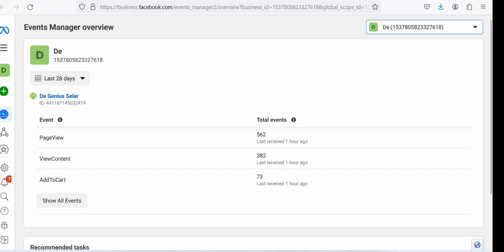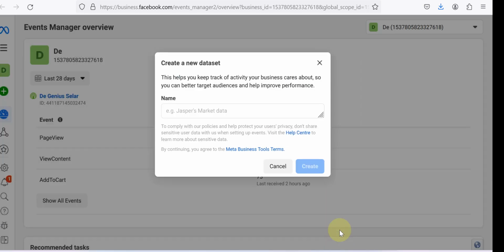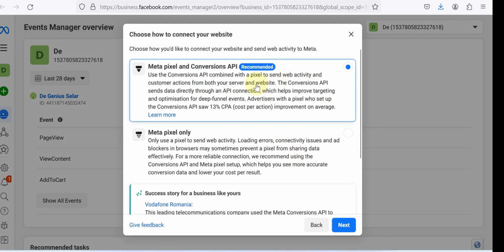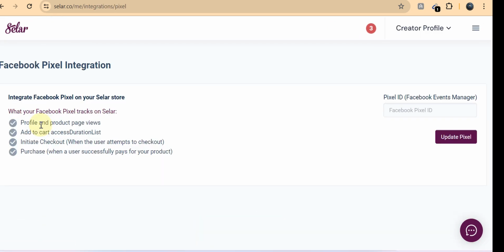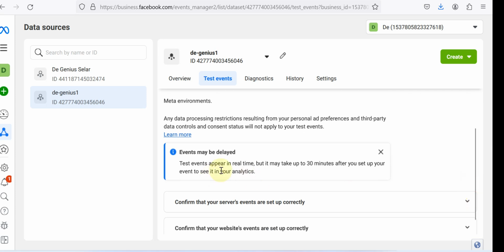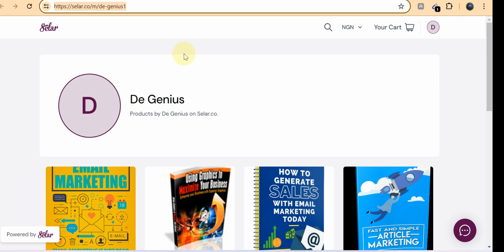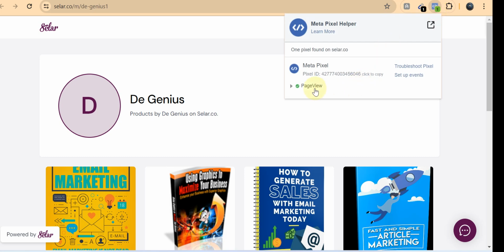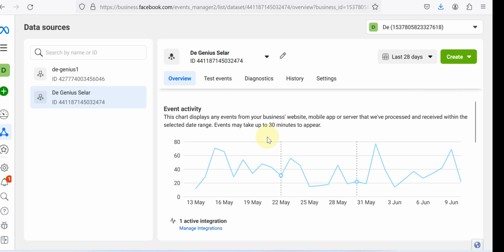How To Install/Setup Facebook Pixel On SELAR.CO: "Facebook Ads Tracking Tutorial" | Website Traffic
How To Install/Setup Facebook Pixel On SELAR.CO:  "Facebook Ads Tracking Tutorial" | Website Traffic Tracking

This Tutorial explains how to Track your online Business Store and website to Monitor Traffic and Improve Facebook Ads conversion. while running ads on Facebook, using Facebook Pixel And Selar.co